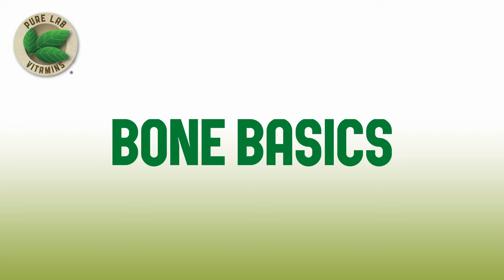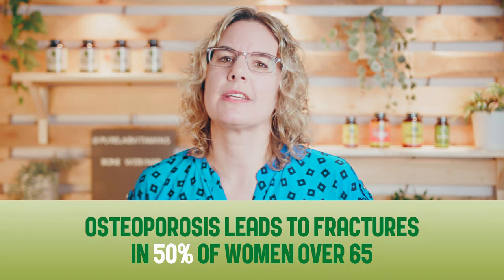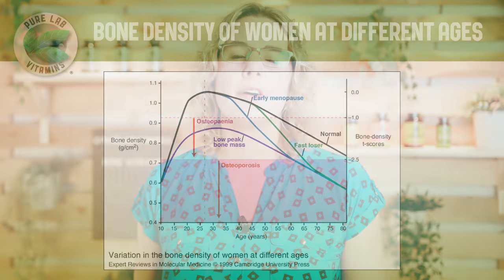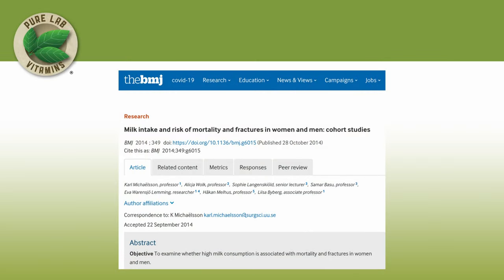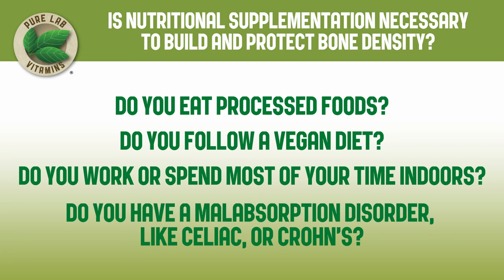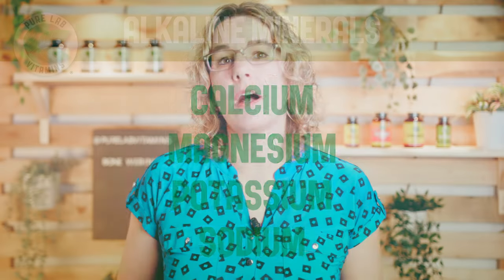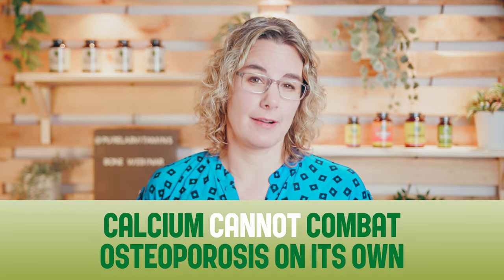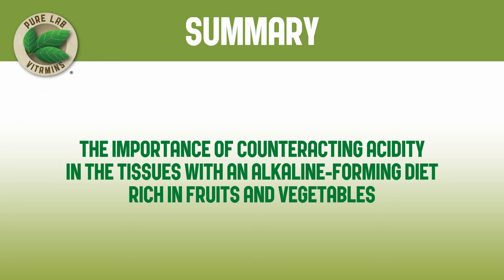Can Calcium Supplementation Cure Osteoporosis?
Presentation: 0:00
Q&A: 26:41

What you will learn:
• What are the risk factors for developing osteoporosis?
• What nutritional strategies support bone health?
• Which supplements best support bone health?